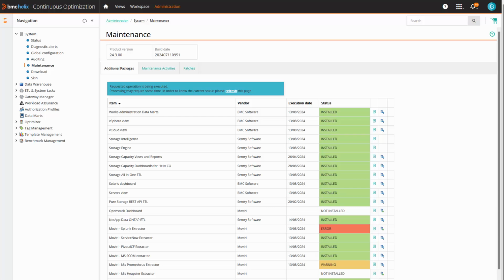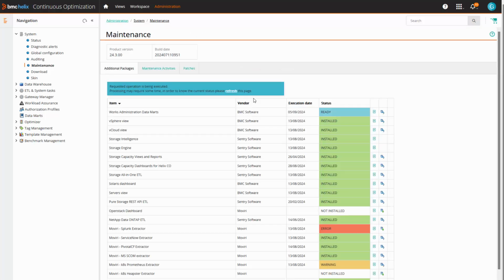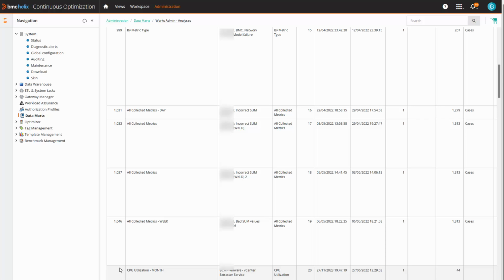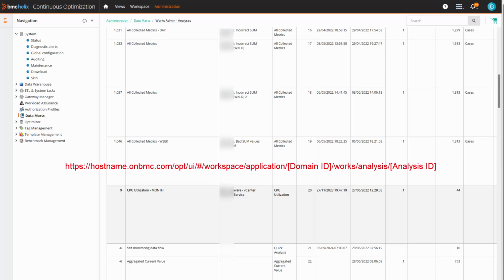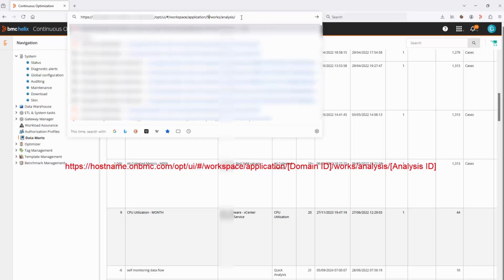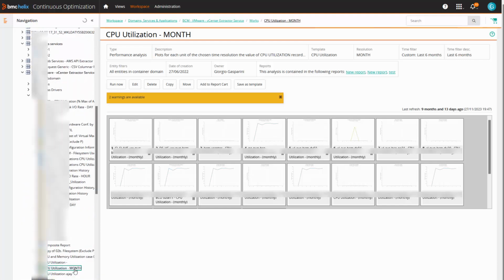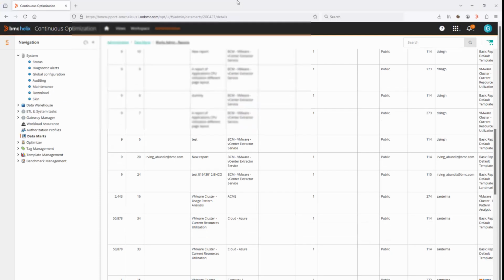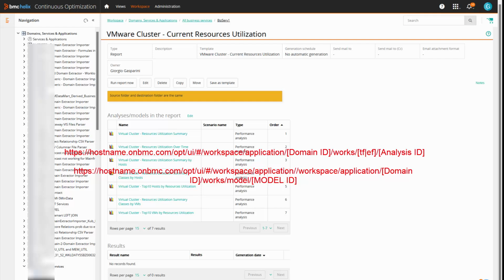How to Restore Orphaned Analysis Models Reports in BHCO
KA 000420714 The videos describes what is the process to restore analysis/models/reports that have been orphaned due to their parent domain being removed from BMC Helix Continuous Optimization (BHCO)